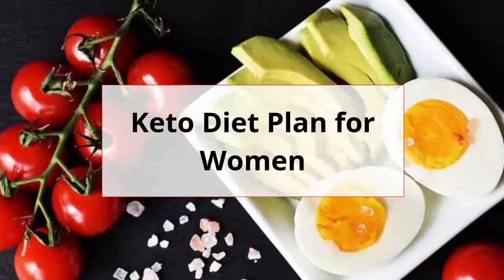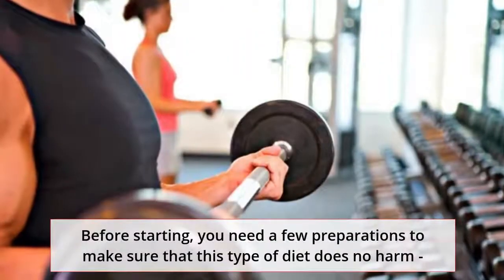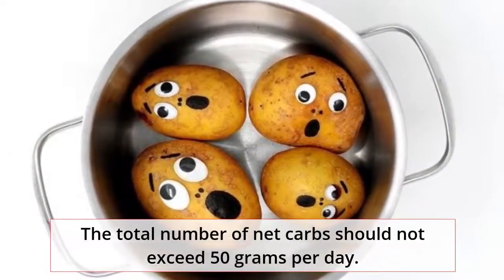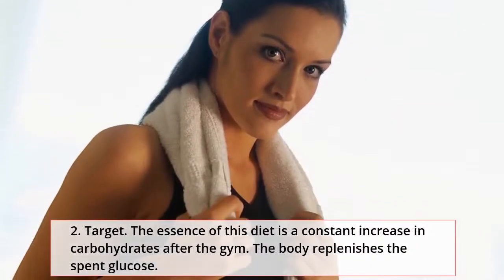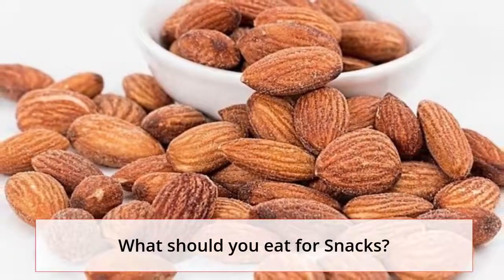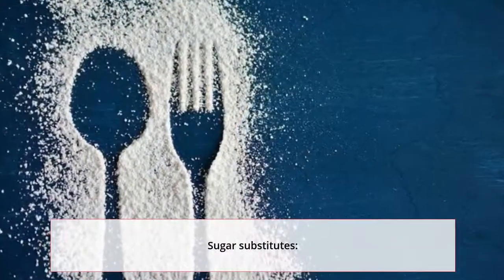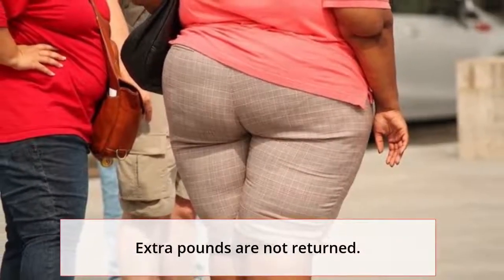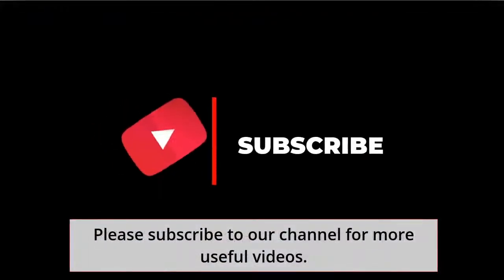Keto Diet Plan for Women | For Weight Loss | Being Healthy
Keto Diet Plan for Women :
One of the effective nutritional programs that will help you lose weight and is aimed at improving your health is the keto diet for weight loss.

1. Keto Diet Plan for Women's Weight Loss
2. Keto Meal Plan Example for Beginners
3. A Sample Ketogenic Diet Meal Plan
4. Keto Weight Loss Plan
5. What are the basics of the Ketogenic diet
6. How to prepare yourself for the Keto diet
7. Varieties of the keto diet
8. The Keto diet menu
9. Inappropriate foods on the keto diet
10. Natural Health Remedies

Attention : All information provided by Being Healthy is of a general nature and is furnished only for educational/entertainment purposes only. No information is to be taken as medical or other health advice pertaining to any individual specific health or medical condition. You agree that use of this information is at your own risk and hold Being Healthy harmless from any and all losses, liabilities, injuries or damages resulting from any and all claims.

All claims, guarantees and product specifications are provided by the manufacturer or vendor. Being Healthy channel cannot be held responsible for these claims, guarantees or specifications.

Being Healthy channel is a participant in the Amazon Associates Program, an affiliate advertising program designed to provide a means for sites to earn advertising fees by advertising and linking to amazon.in and affiliated sites, as well as to other websites that may be affiliated with Amazon Service LLC Associates Program.